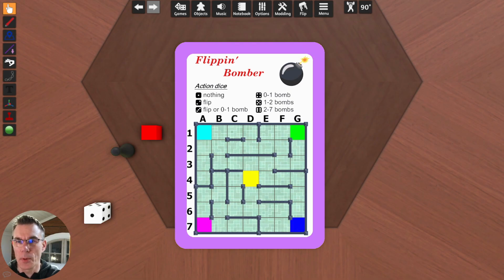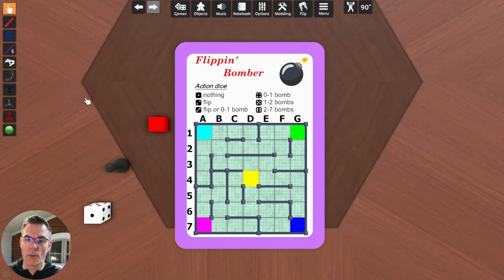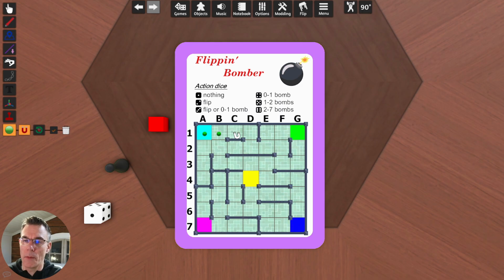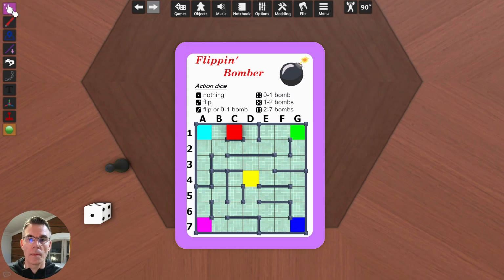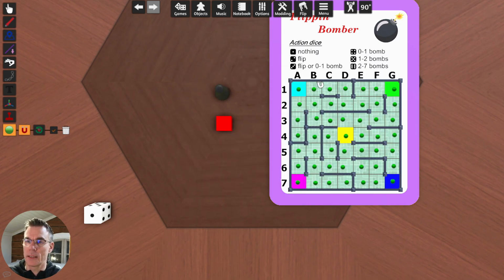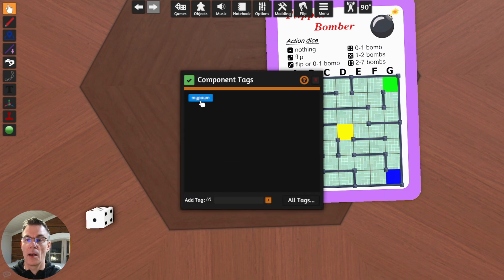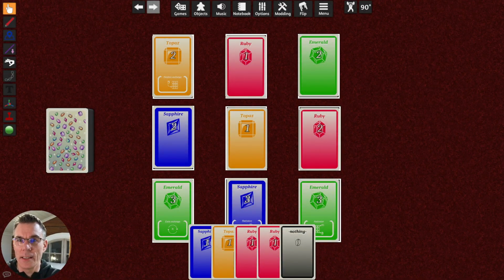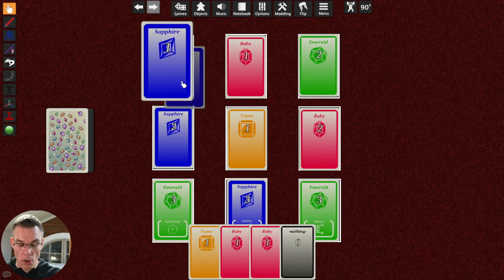Make your games more playable in TTS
00:06 Intro
00:21 What snap points are (no coding needed)
02:12 Snap points on the table
02:39 Putting snap points on a card (not the table)
04:09 Centering points using a cube + Gizmo tool
05:15 Testing snapping: pieces land in the grid
06:04 Tags: limit which components snap
07:47 Rotate Snap: snapping with rotation
10:45 Slider trackers using snap points
14:21 Wrap-up

In this episode, I’ll show how to make your Tabletop Simulator mods feel way more playable using snap points, no coding, no scripting, no programming skills needed.

You’ll see how snap points work, why locking your components matters, and a practical method for placing points precisely (using a helper object + the Gizmo tool). After that, I’ll show how tags let you control which components snap to which points.

Then we’ll take it one step further with Rotate Snap, so components not only snap into place but also snap into the correct rotation handy for grid-based card play.

Finally, I’ll demo how snap points can be used to build simple slider-style trackers for values like action points, privacy, or initiative.

Find my games  PnP-versions and TTS mods and lot more from my web site https:\\wannabeboardgamedesigner.com